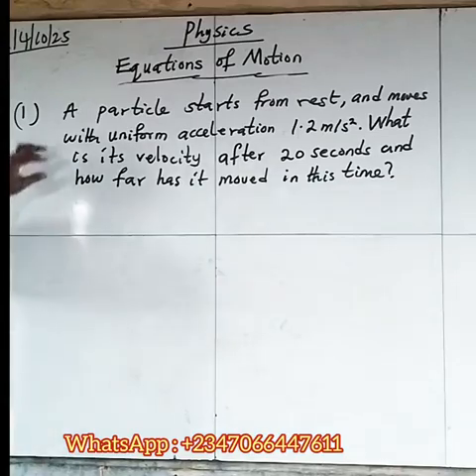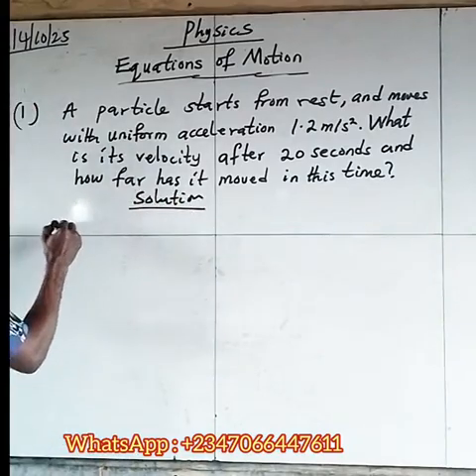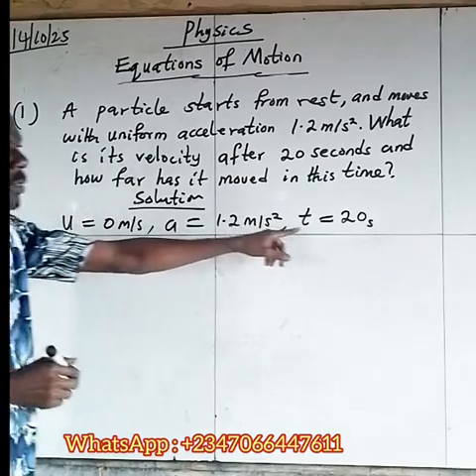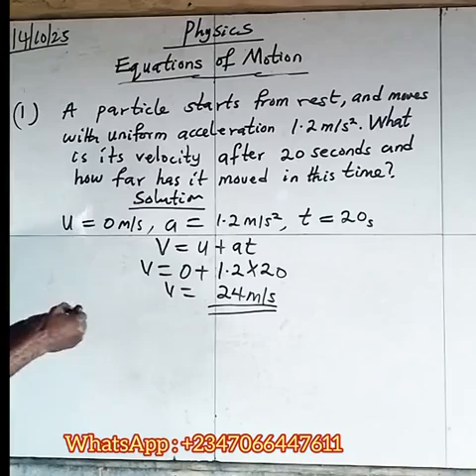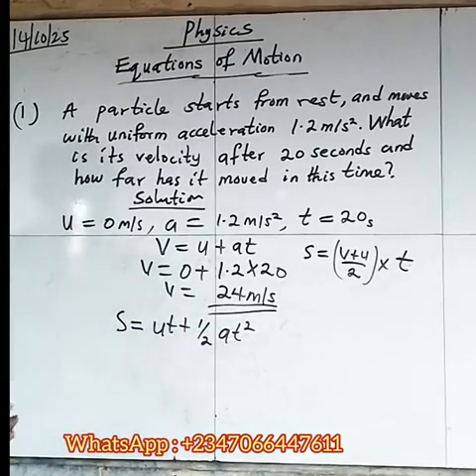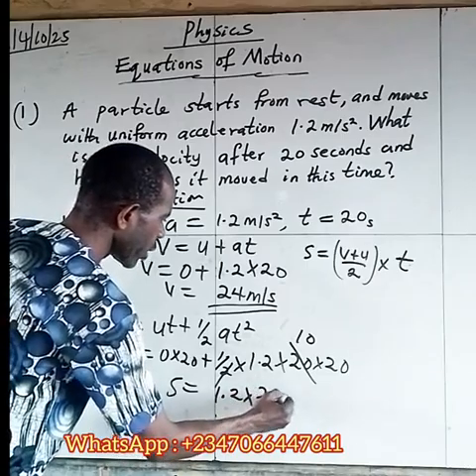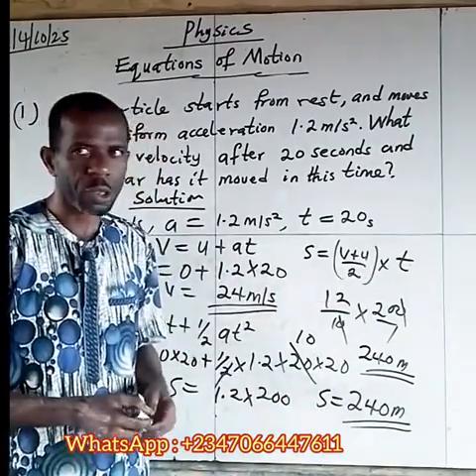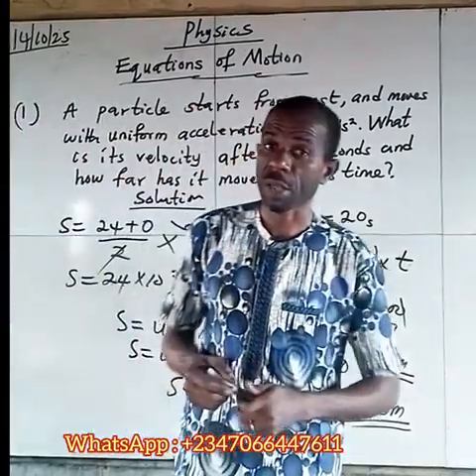SOLVING EQUATIONS OF MOTION ( example 1 )